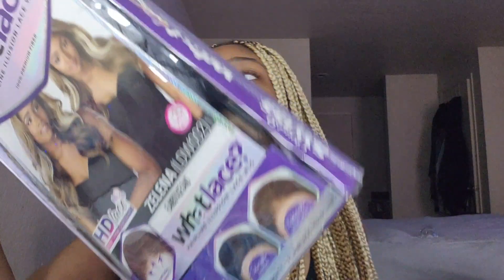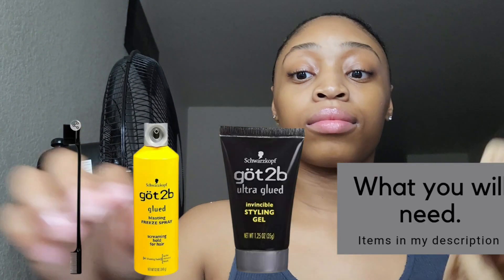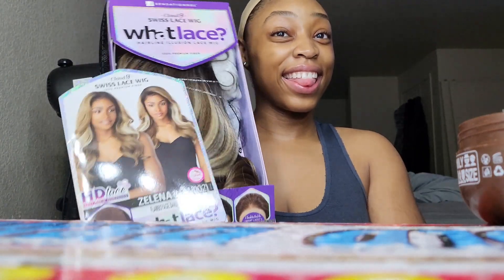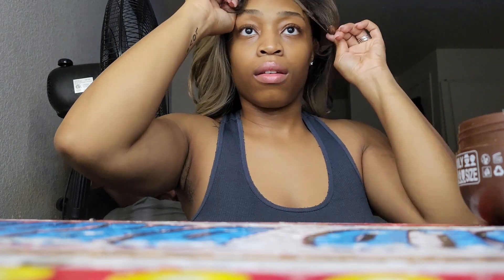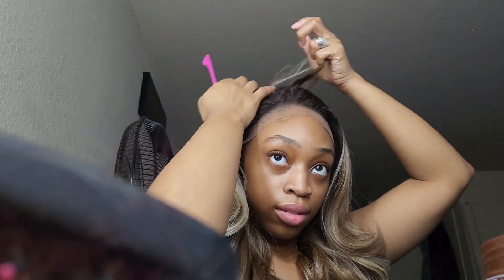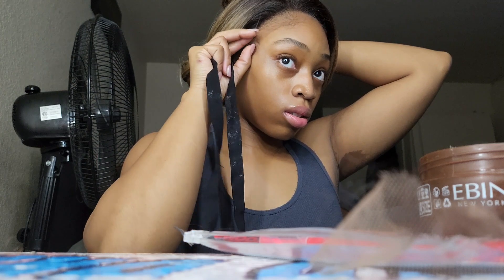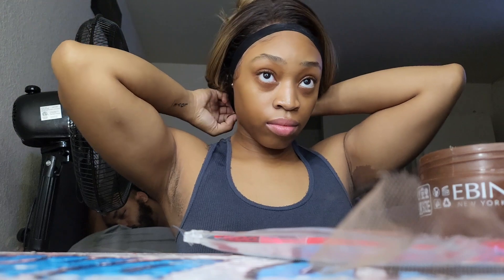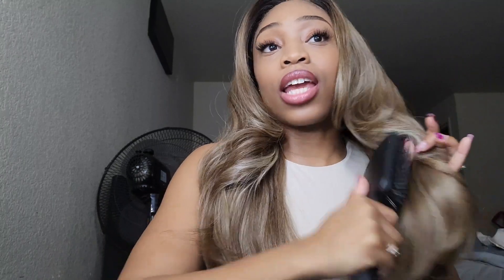SIS SHE $56!🍾✨️ AMAZON PRIME WIG INSTALL| SENSATIONAL WHAT LACE ZELENA | THATSBREAUN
Sensationnel: What lace synthetic wig cloud 9 wig amazon wig.

here is the link for the Wig